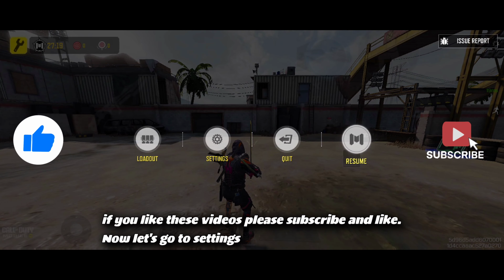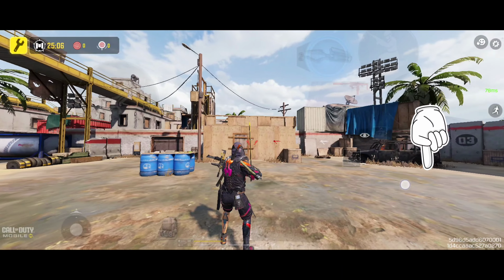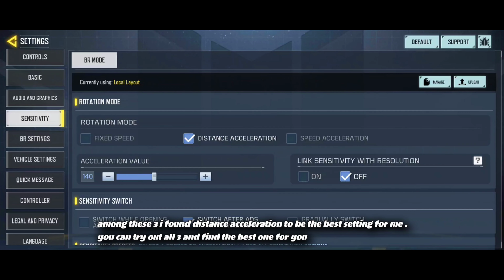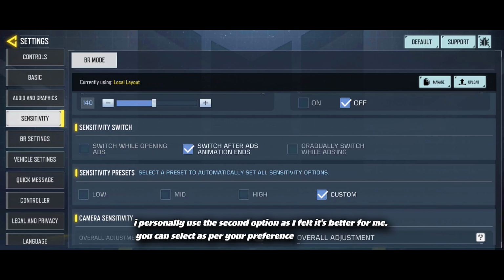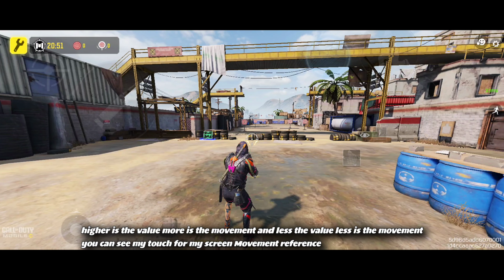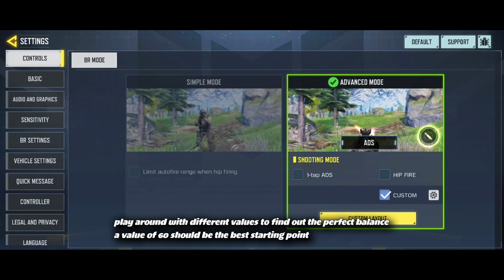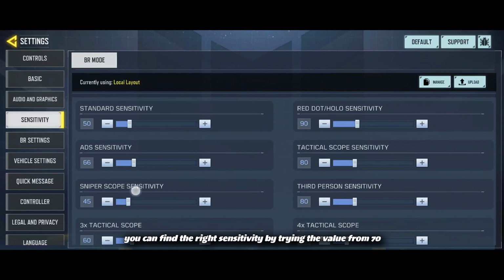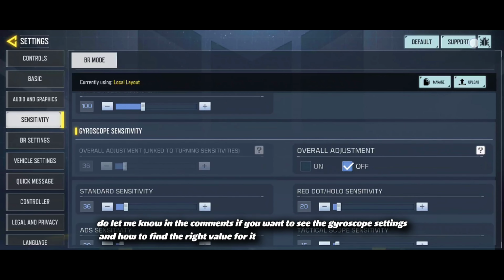How To Find BEST Sensitivity Settings In CODM!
How To Find PRO SENSITIVITY SETTINGS In CODM! (tips and tricks)
This video, I’ll teach you how to find your best sensitivity in Call Of Duty: Mobile, and How To Fix Sensitivity Settings In CODM 2024 latest season. This helps you how to find the perfect sensitivity In cod mobile and get THE BEST Settings In codm for battle royale / br, and you can use these sensitivity setting in multiplayer / mp in Call Of Duty Ranked Matched and Settings Sensitivity Code for Sniper. By far, this is the best tutorial to get the sensitivity settings in cod mobile explained, codm sniper settings that you have to turn on. CODM Settings for 4 finger users and IOS and ANDROID for cod mobile.  Following the codm tips and tricks will make you BETTER and Be PRO Fast In COD Mobile!

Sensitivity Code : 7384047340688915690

Bet Cooler Links:
1. Best Cooling : Black Shark Cell Phone Cooler Fun Cooler 3Pro

2. SpinBot IceDot Wireless Mobile Cooler

3. Dyazo Mobile Cooling Pad